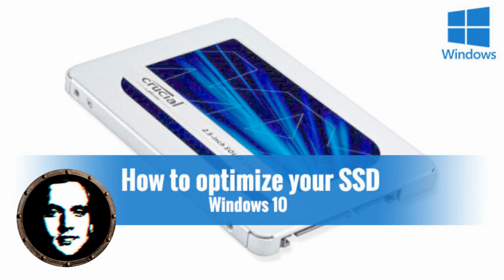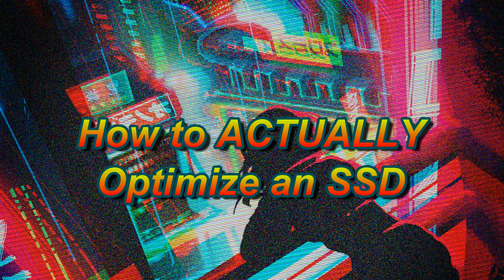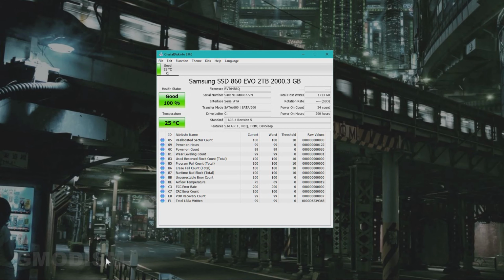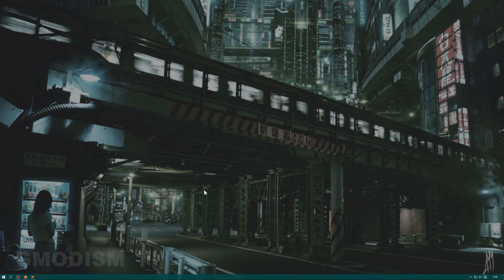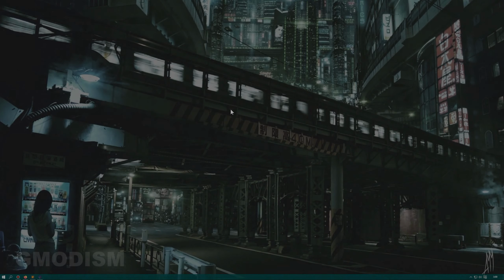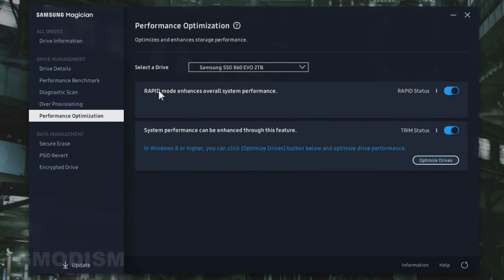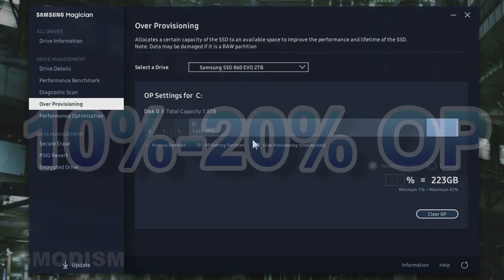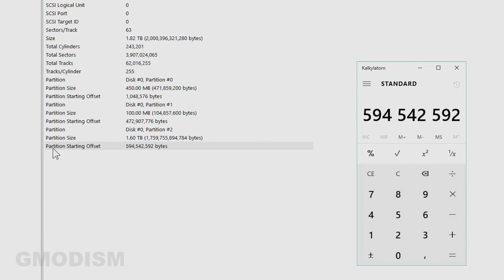How to Optimize an SSD on Windows 10/11 and Myths Busted - Working 2025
How to optimize an Solid State Drive in Windows 10 and Windows 11, this tutorial goes through how to actually optimize a SSD in win10, we also explain which tips are no longer valid bust those myths, other guides may sometimes give you tips valid for older windows versions that might even make your performance worse, therefore I found it important to show you how to optimize your SSD with some real SSD optimization tips for Windows 10.
Enjoy and all the links you need are right below!

EaseUS Disk Copy can help you clone SSD to SSD easily (sponsor)
Check out EaseUS partition manager software for easier drive management (sponsor)

(if your BRAND is not on this list, search for "BRAND ssd software" on Google or DuckDuckGo)

SYSTEM TRANSFER VIDEO:
How to Clone Windows With Macrium Reflect Free - HDD to SSD Upgrade 2020 (In Depth Tutorial)

║ CHECK MY OTHER TECH TUTORIALS

Licensed to me according to our agreements.
T4W: How to Optimize an SSD on Windows 10 (& Myths Busted) - 2020 Tutorial